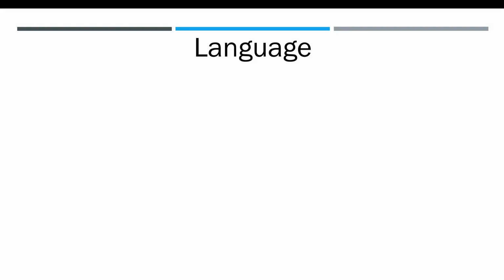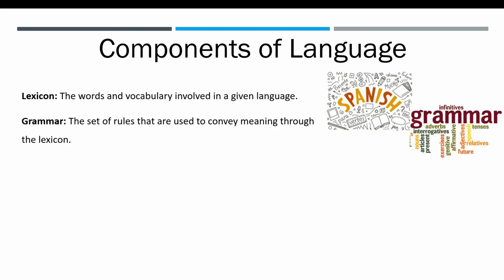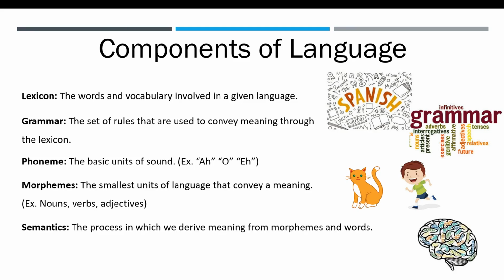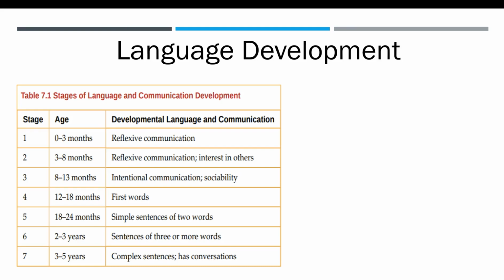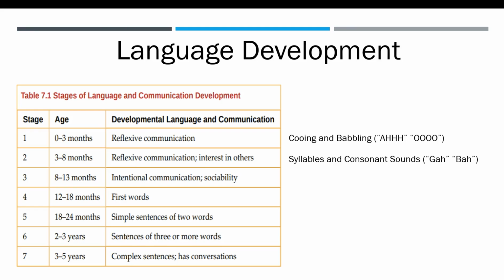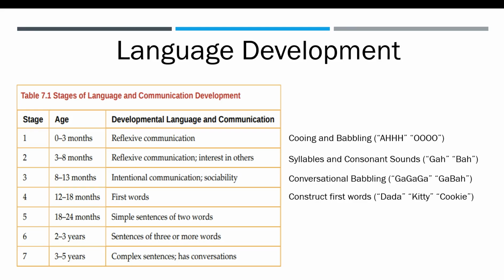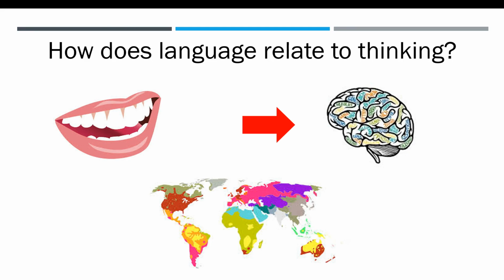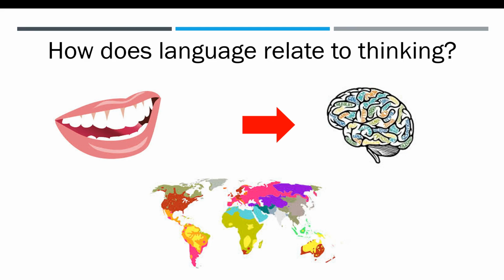Ch. 7 Thinking and Intelligence Part 2